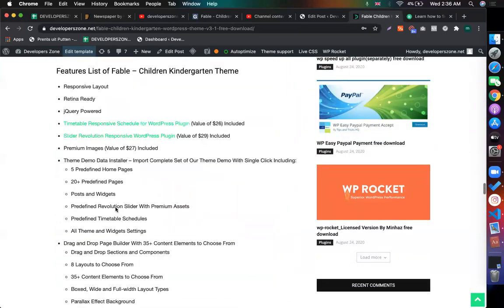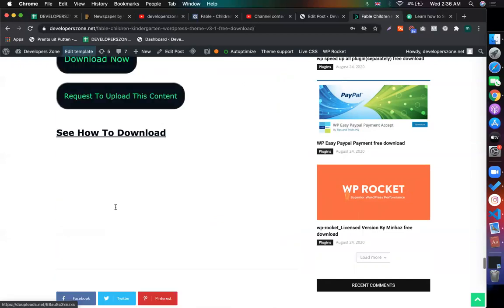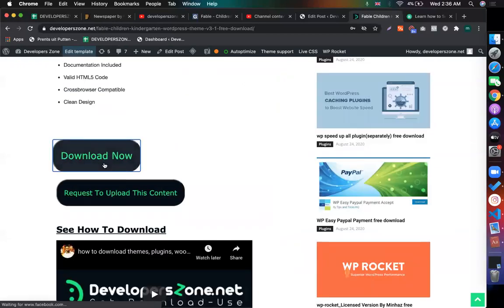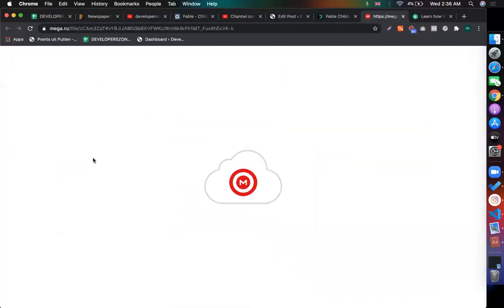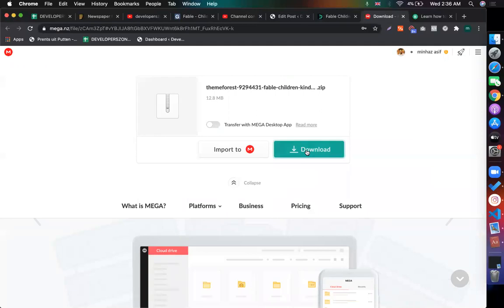How to download contents from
We are CodemanBD founded by minhazul asif who already trained 5000+ of students /freelancers and already his made freelancers are earning cores of dollars from various marketplaces.

Minhazul Asif Founded CodemanBD in 2017 and he trained 5000+ students till now and almost 84% successful graduate won 118,560+ freelancing jobs & they earned $343.8 million at fiverr, Upwork, People Per Hour & freelancer.com marketplaces. Most intaractive features of Minhazul asif he created a best 24/7 rosterwise suport team who are waiting to give any client/job/ account related support !

11 factors of cmbd behind the huge success
1. NEW & TARGET CLASS CONTENT WITH LESS COMPETITION
2. LIVE SUPPORT ANYTIME
3. BIGGEST VIDEO RESOURCES!
4. FIVERR-UPWORK CRASH
5. CMBD SUCCESS STORIES
6. BIGGEST VAULT/CONTENT SUPPORT
7. INDEED - PPH - FEELANCER.COM CRASH
8. BASIC COMPUTER SKILL
9. BRANDING & DIGITAL SKILL
10. BRING GOOGLE CLASSROOM
11. LIVE CLASS FROM ANYWHERE

CodemanBD Success Stories actually is created for CodemanBD's student's freelancing success sharing group. The motto is - To motivate new freelancers, To get inspiration to the job winner(CodemanBD students) and after successful job completion, we motivate here for awesome review & rating from freelancing the clients. A New students get huge motivations from seniors sucess and juniors have to keep inspire the seniors & in return seniors keep helping the juniors at codemanbd support group ! Give n Take!

We also show roadmap, guidelines here when they share new jobs details here to complete the job properly and gain client satisfaction and finally to build up, rise, go up, mount their awesome and speedy freelancing success.

And some newbies don't believe that, its possible to earn money from Online. Just its a great platform to believe, trust and love freelancing platform.

Besides, WE SHOW HERE - HOW CODEMANBD'S STUDENTS ARE GETTING HUGE JOBS(18560+ jobs) AND FINISHING THE JOBS WITH APPRECIABLE RATING AND REVIEWS WITH CODEMANBD'S SKILL DEVELOPMENT TRAINING AND FREELANCING, CLIENT & PROJECT RELATED SUPPORT & CMBD featured the housewive & female students as well & they get lifetime support and help. CMBD students earned $2.8 million at fiverr, Upwork, People Per Hour & freelancer.com marketplaces.